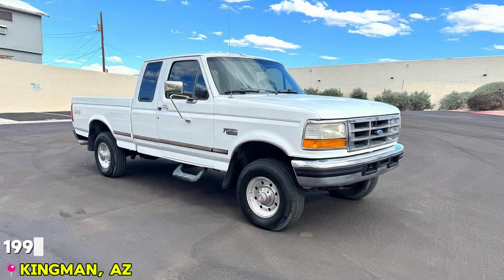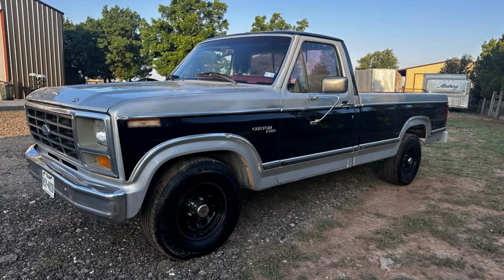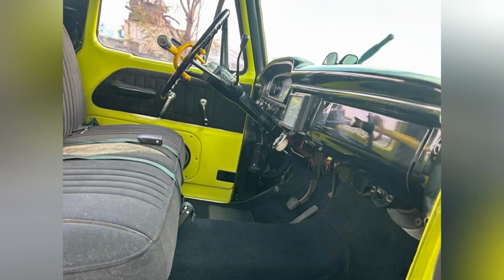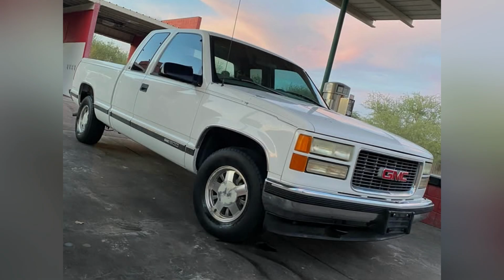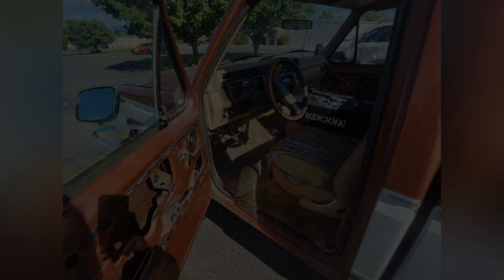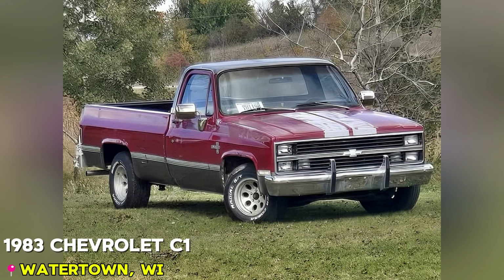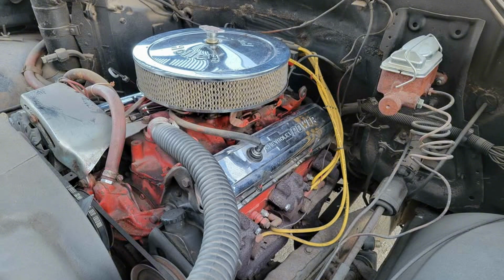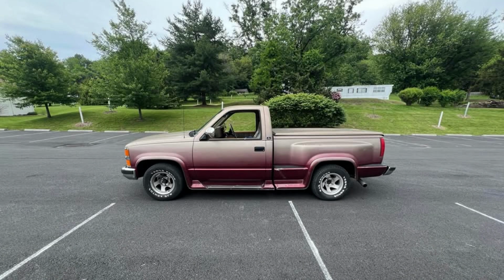Top Picks for Drivers: 10 Classic Trucks For Sale Under $10,000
Every day we are surrounded by the history of classic Trucks, each with its own unique characteristics. So keep watching Excellent Driver Deals Offered: 10 Classic Trucks For Sale Under $10,000, which always provides the automotive history of the trucks for sale. Please contact the owner below if you are interested!

Truck List:
1. 1996 Ford F250
2. 1981 Ford F-150
3. 1965 Ford F100
4. 1995 GMC Sierra 2500
5. 1998 GMC Sierra 1500
6. 1984 Ford F-150
7. 1989 Chevrolet 1500
8. 1983 Chevrolet C10
9. 1979 Chevrolet C10
10. 1994 Chevrolet 1500